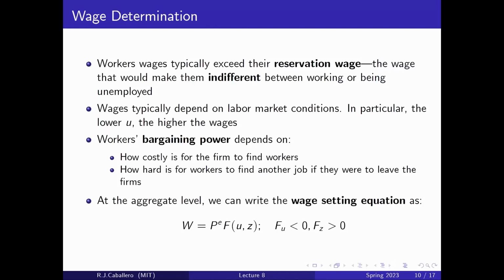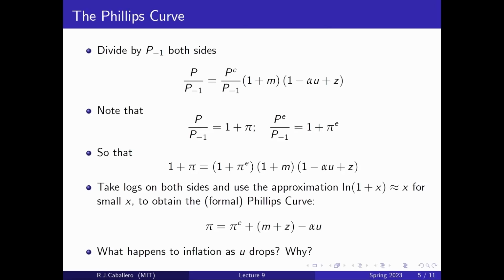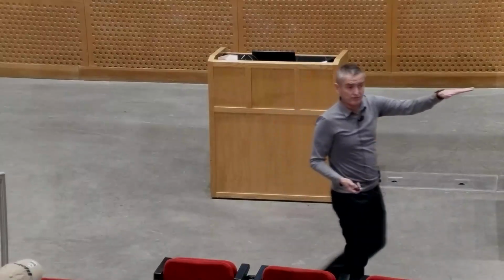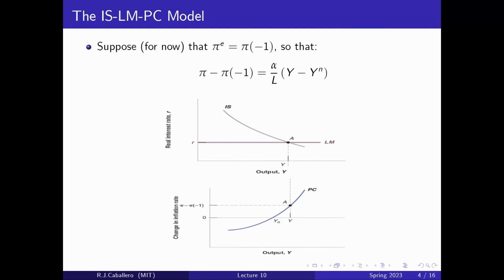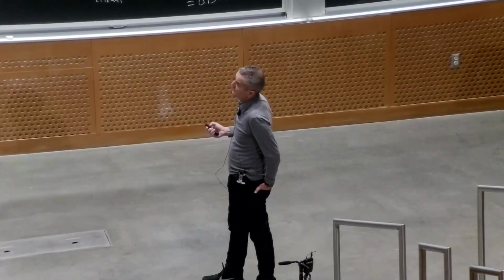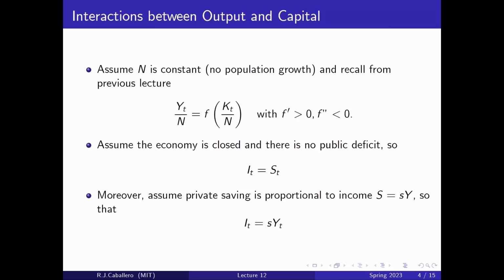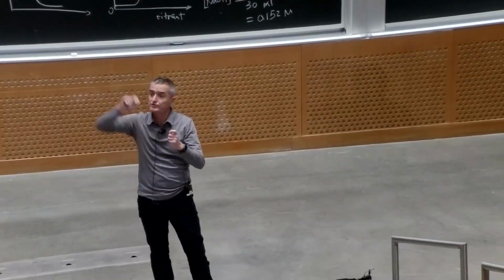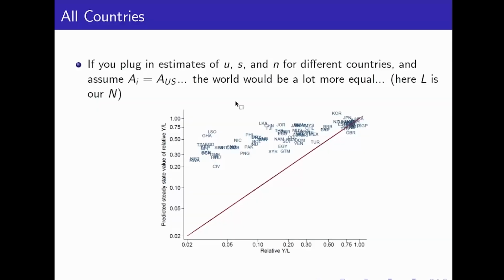Lecture 18: Quiz 2 Review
Prof. Caballero reviews topics from previous lectures for the upcoming quiz.